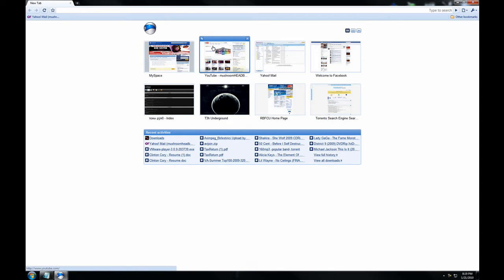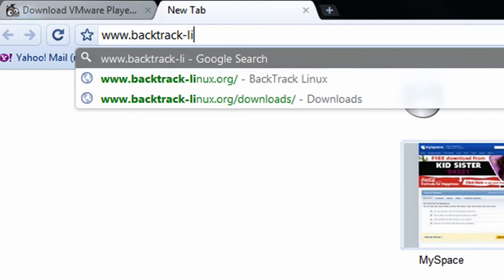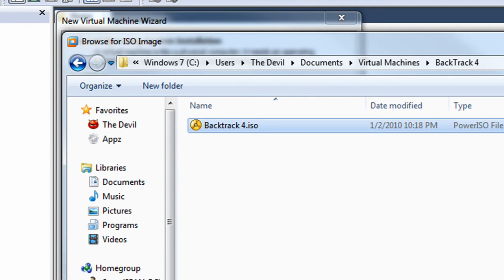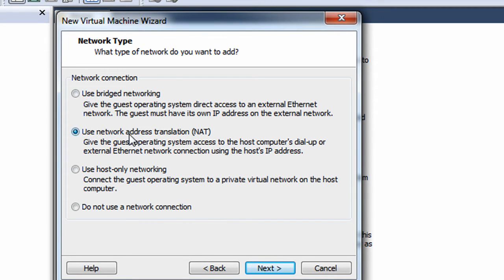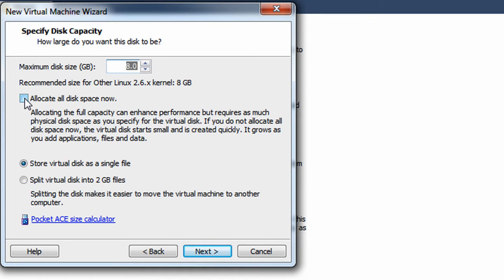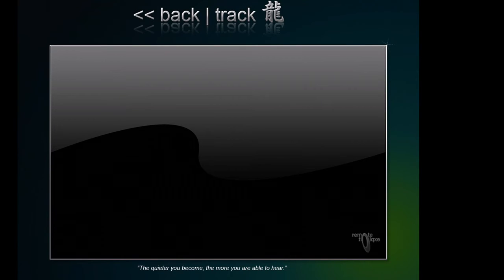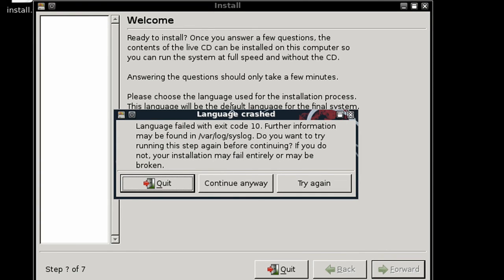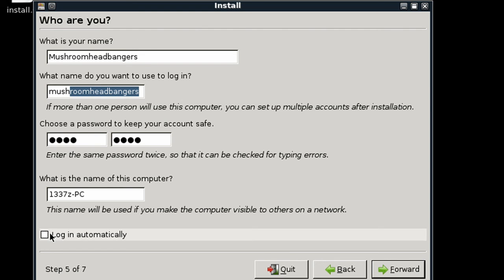How To INSTALL Linux (Backtrack) In A Virtual Machine - Part 1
This tutorial shows how to INSTALL Backtrack 4 to a VMDK (Virtual Machine Disk) in VMWare Player or VMWare Workstation along with VMWare Tools.. These steps can be used to install any Linux OS or even Windows OS. Keep in mind, this isn't the same as referencing an ISO directly but rathering installing the OS as you would on your hard-drive while still remaining Virtual.

I also go over how to change your resolution in Backtrack, login as a root user, and install VMWare Tools.